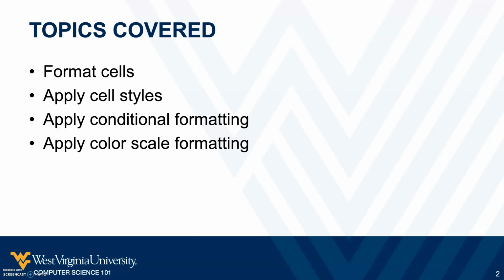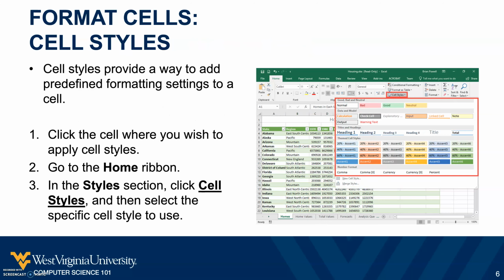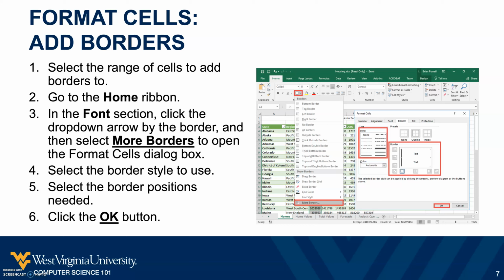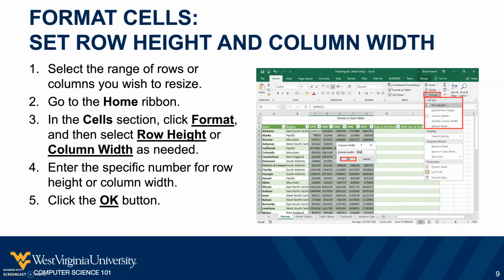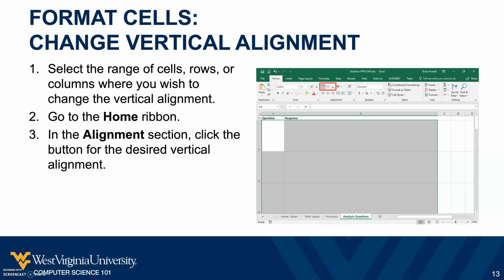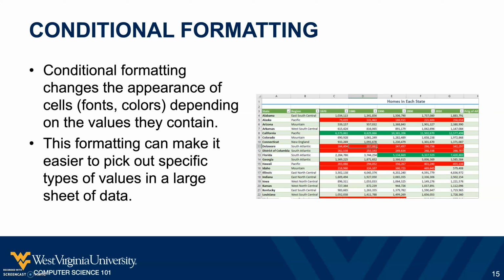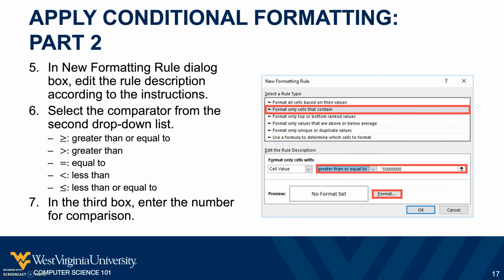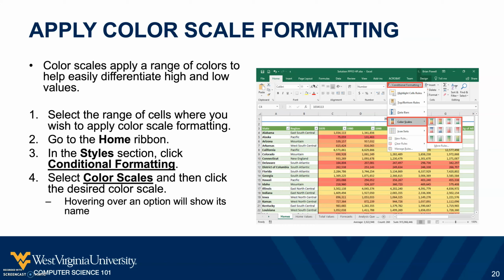Lecture for Participation 4